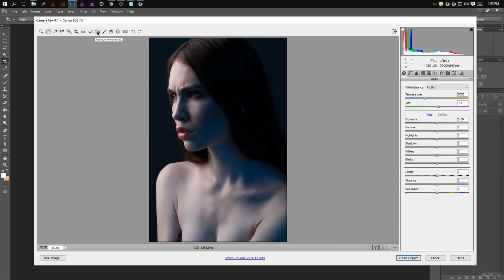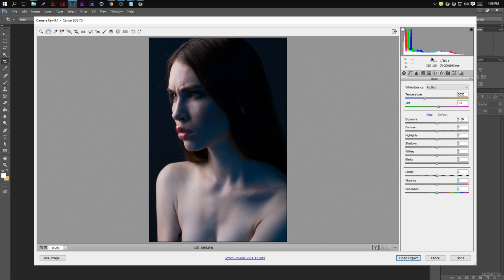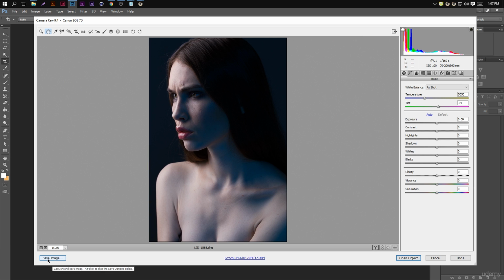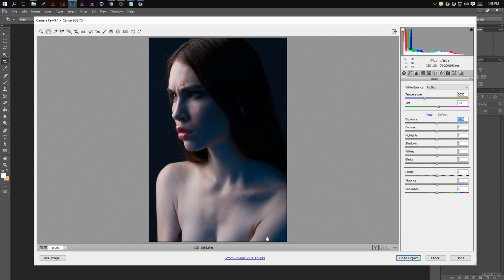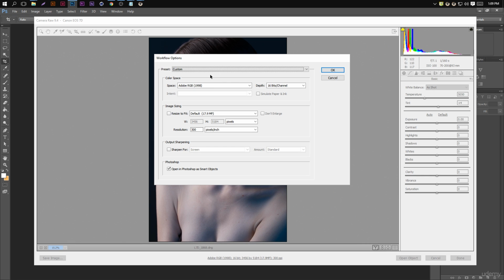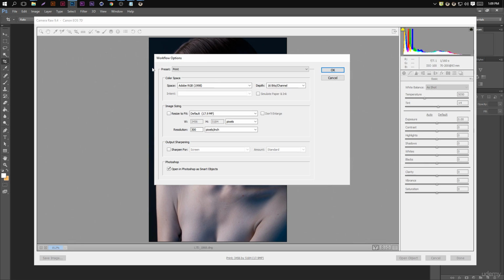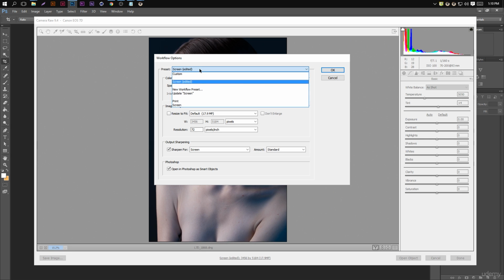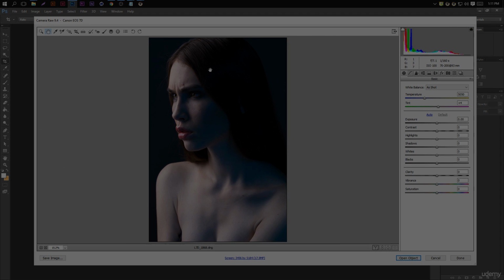Photo Editing & Retouching Masterclass Photoshop 2016 Udemy 3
Here are all videos of Udemy Courses which will help you to learn well in your professional life.